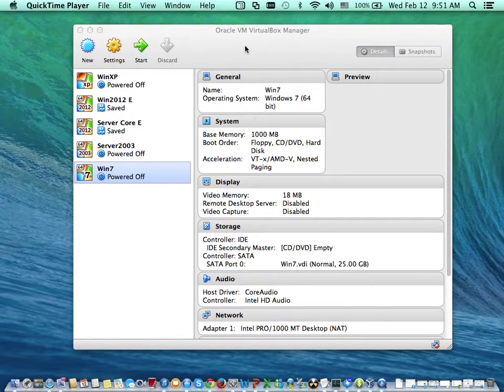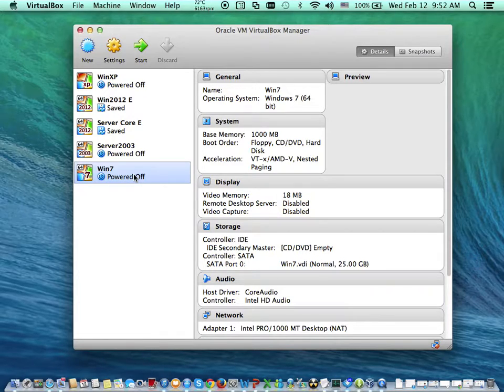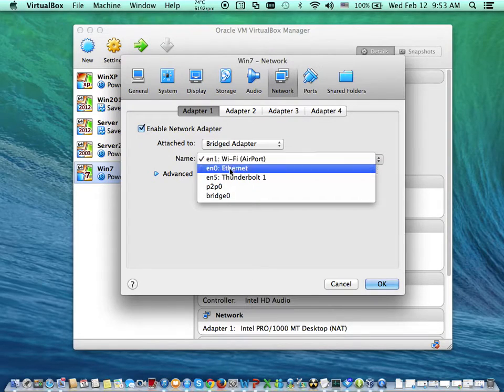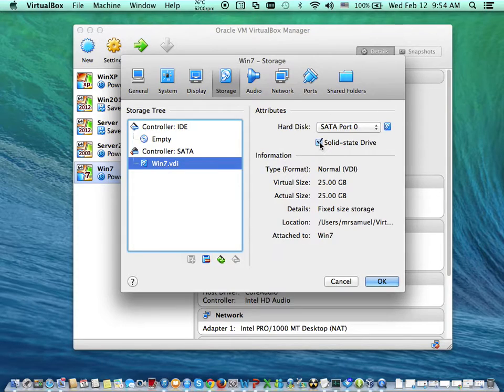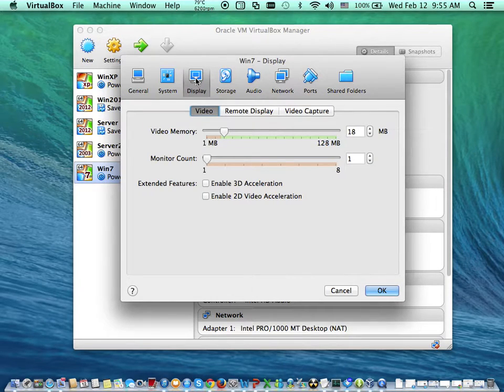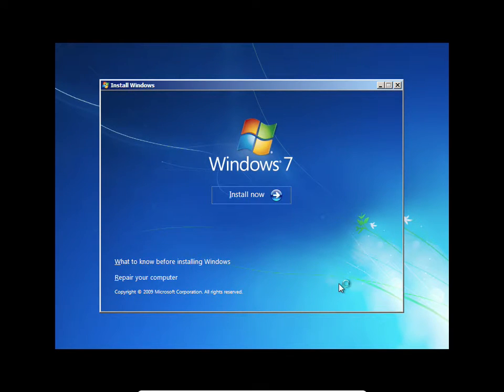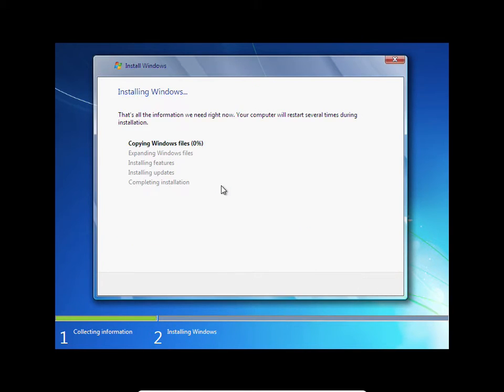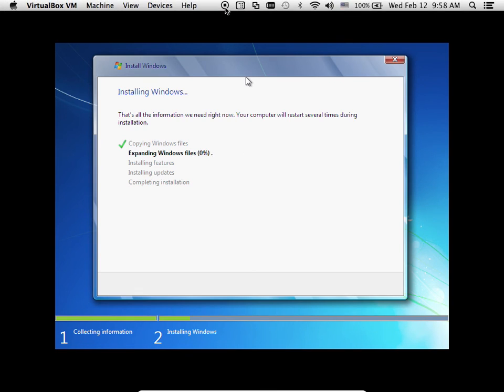Install Two NIC Adapter on Vbox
Student will learn how to configure Two Network Adapter using VirtualBox Software. Using a Physical Computer you will need a second NIC card if using a Desktop and mostly common in Laptop will be USB Wireless Adapter, which can also be use with desktop as well.